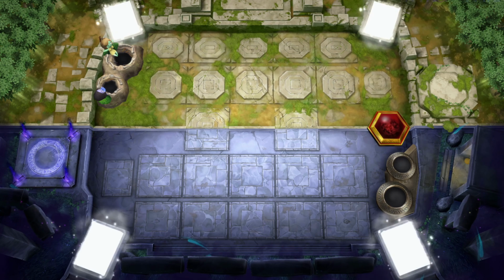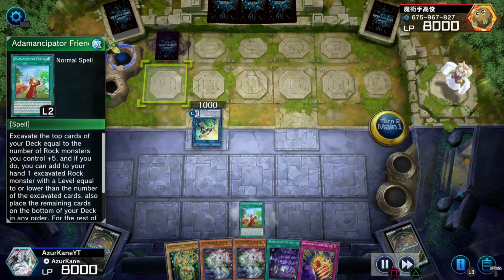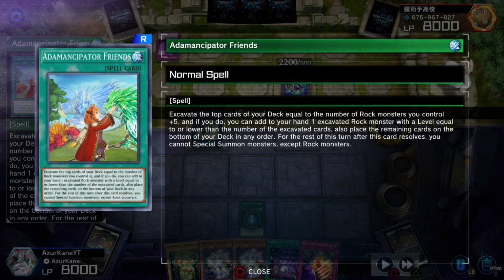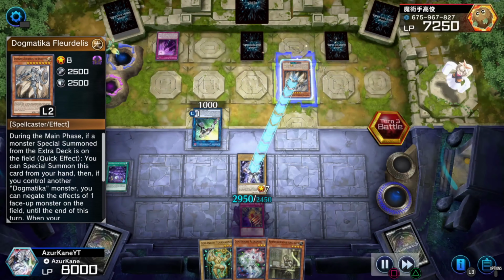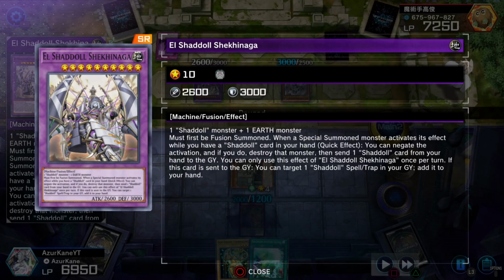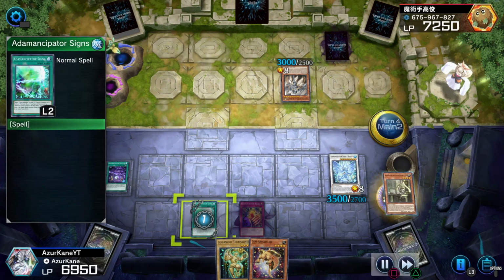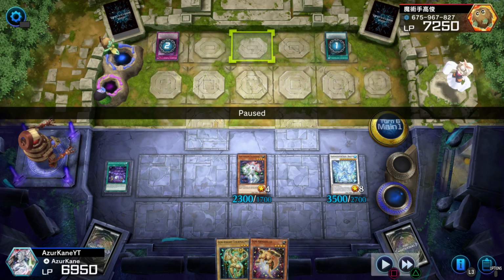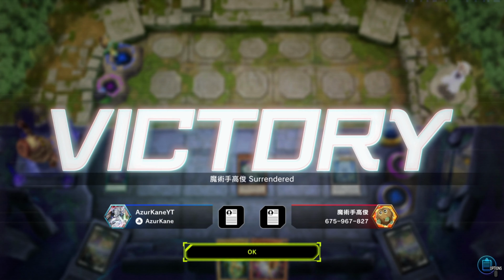Shaddoll Shutdown v AdamanGems - Master Duel #8 Ranked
My YuGiOh Master Duel ID: 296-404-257

I play for fun and gems to make more decks I like. I am not too fussed on meta decks or crazy combos unless they suit me as a person and I have my own twist on it. I commentate on my matches and may not give the best advice or tips. I will not always show my wins, it depends if the match was really good or close. I definitely do not always win my matches, I lose a very large chunk. No matches are fun to watch when one of us bricks hard.

Key cards used:
El Shaddoll Construct
Adamancipator - Dragite

Honourable mentions:
El Shaddoll Winda
Adamancipator Relief